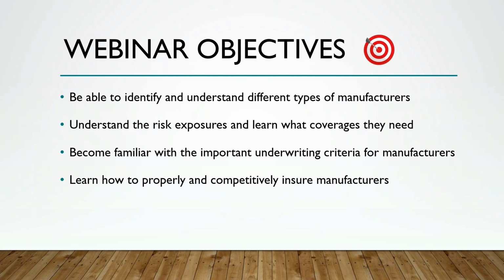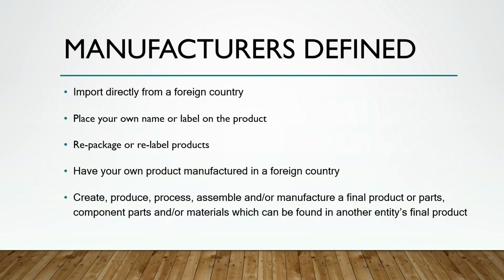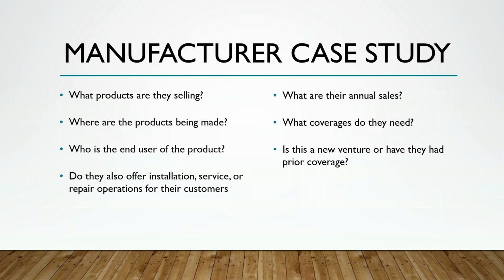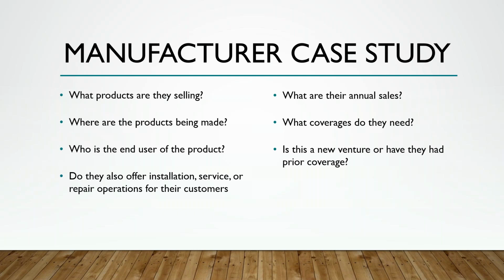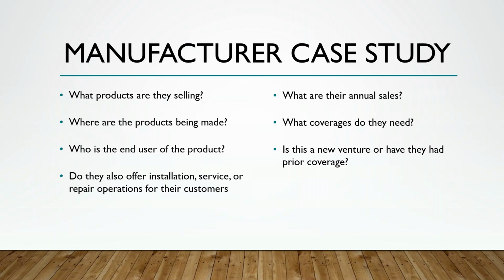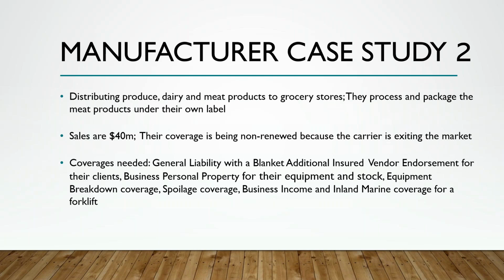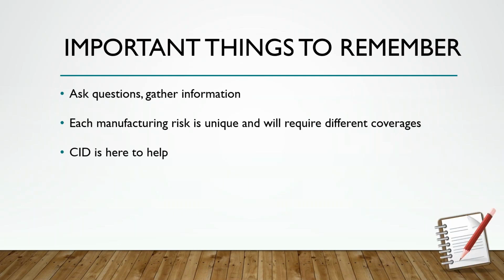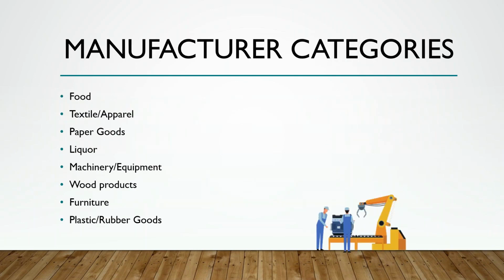How to Insure Manufacturing Risks [Learn From an Underwriter]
Learning Objectives:
Be able to identify and understand different types of manufacturers
Understand the risk exposures and learn what coverages they need
Become familiar with the important underwriting criteria for manufacturers
Learn how to properly and competitively insure manufacturers

Quick Overview of the Manufacturing Industry:
Slight decline since 2022 due to:
 - employment
 - new orders
 - production
 - inventory
 - delivery speed
Potential industry growth if interest rates are not increased
Important to understand these customers will be price conscious

Manufacturers Defined:
Import directly from a foreign country
Place your own name or label on the product
Re-package or re-label products
Have your own product manufactured in a foreign country
Create, produce, process, assemble and/or manufacture a final product or parts, component parts and/or materials which can be found in another entity’s final product

Top Manufacturer Categories:
Food
Textile/Apparel
Paper Goods
Liquor
Machinery/Equipment
Wood products
Furniture
Plastic/Rubber Goods